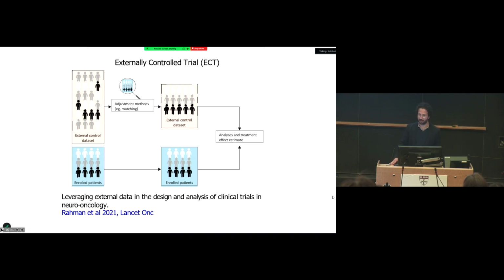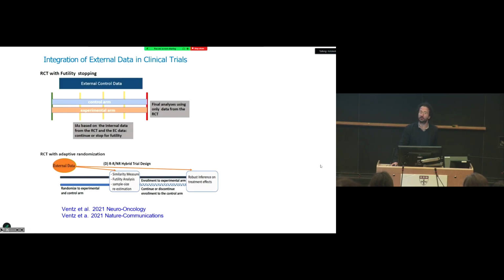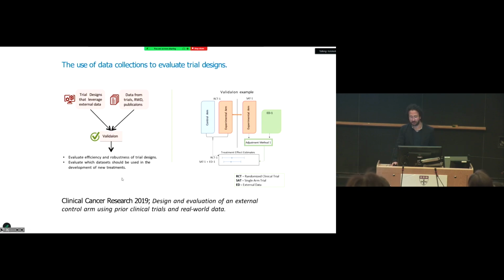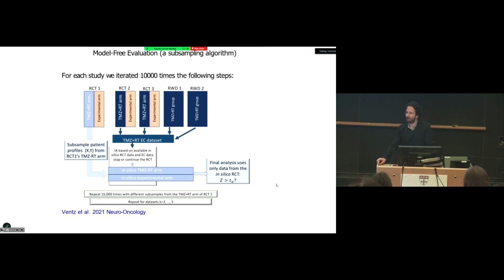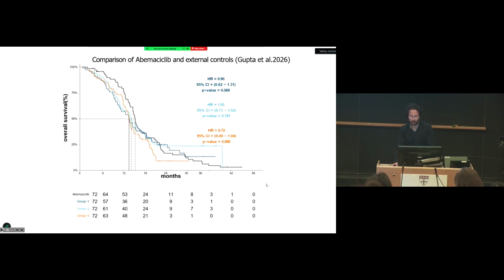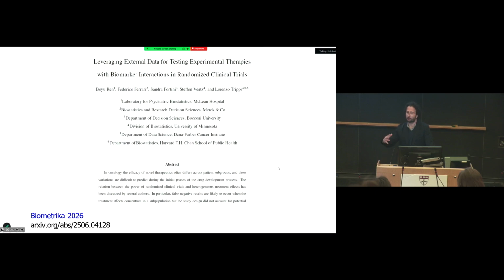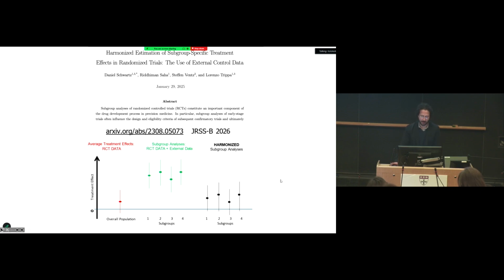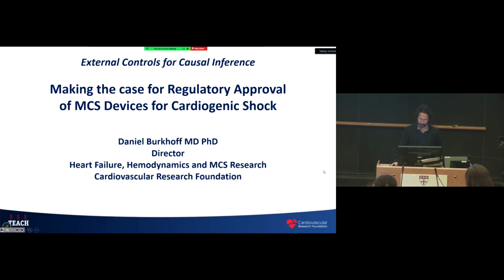Lorenzo Trippa - Design and Evaluation of Clinical Trials that Leverage External Data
Lorenzo Trippa (Harvard T.H. Chan School of Public Health) presents on design and evaluation of clinical trials that leverage external data.

The 21st Kolokotrones Symposium, External Controls for Causal Inference: Study Design and Analysis, was held at Harvard T.H. Chan School of Public Health on April 3, 2026. The Kolokotrones Symposium was made possible with generous support from the Kolokotrones family.

The symposium provided an introduction to external control arms and explored methodology and study design for causal inference.